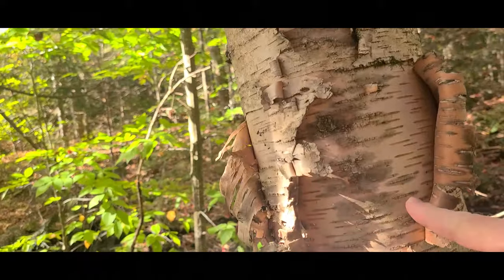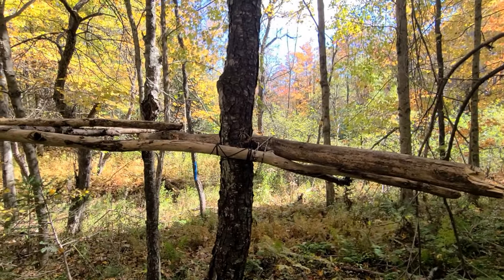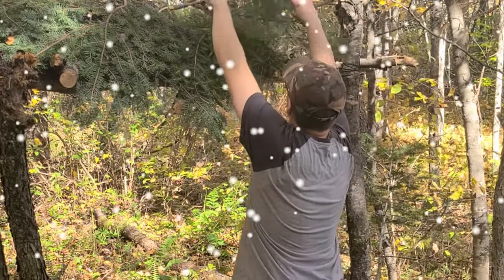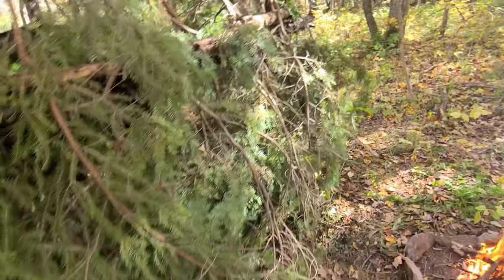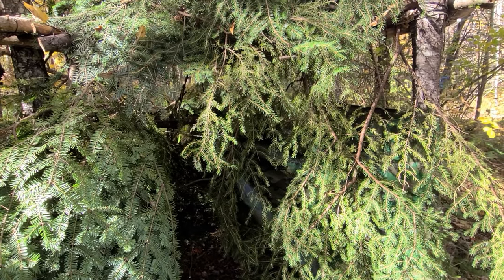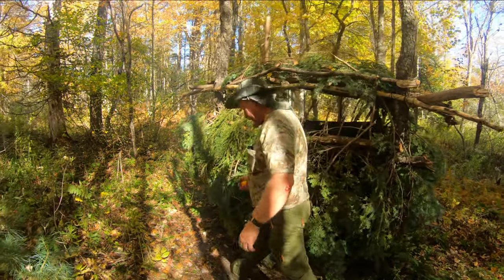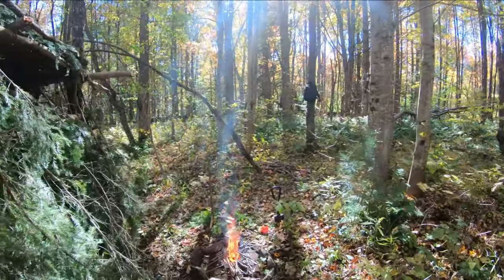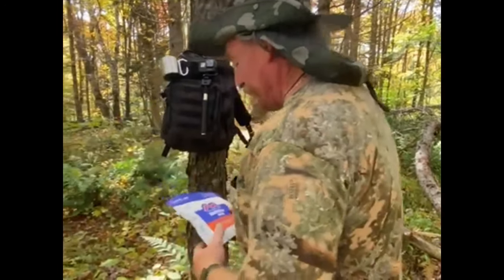Building a Survival Shelter in the Woods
Building a Survival Shelter in the Woods. Lunch over the fire!!

Facebook: survival preparedness for beginners.
tweeter:  survival preparedness for beginners

                                ★☆★ RECOMMENDED RESOURCES: ★☆★

FoodSaver Mason Jar attachments
Swing Away Can Opener
30 Day Food Bucket
Mountain House
Pinto Beans
Toilet Paper
Bucket Lid wrench opener
GearLight LED Tactical Flashlight S1000
Rechargeable headlamp,Elmchee 6 LED 8 Modes
GasOne GS-8300 - Camp Stove
16-Pack Black Zipper Pouch
16-Pack Black Zipper Pouch
World's Toughest Ultralight Survival Tent
Waterproof Breathable Rain Suit
LED Road Safety Flare
Augason Farms Dehydrated Chopped Onions
Plasma Lighter Waterproof Windproof
GSPSCN Silver Tire Inflator Heavy Duty Double Cylinders
Timberland Mt. Maddsen Men's Boot Hiker Shoes
Tactical Backpack Military
SPAHER 80L+20L Trekking Rucksack
Camping Hammock
Gold Armour Rainfly Tarp Hammock
Rockpals SP003 100W Foldable Solar Panel
Solar Charger, 8000mAh 3-Port USB
ROCKPALS 350W Portable Power Station

Things to think about gathering

What to stock up on?  How to get prepared for coming shortages due to, crop failures, loss of job or Natural Disasters.  Who knows what is coming?  Stock up on foods and supplies, all of the things you count on.  My videos are to help the beginners to start to prepare them and there family's to be ready for any type of situation!  To have food, water and survival supplies on hand!! To show you that even if you are on a budget, you can do this for you and your family. To give you knowledge as a beginner to succeed in preparedness for you and your family. To always bring you good tips and tricks! To also show you how I do things ( not that you have to do it that way just a Template to go buy)  All things that are brought up or talked about or reviews done on are my own Opinion! I
ENCOURAGE all comments and different ideas to help all people.